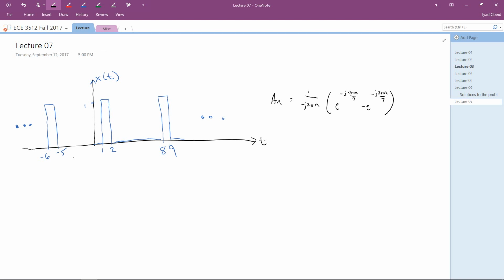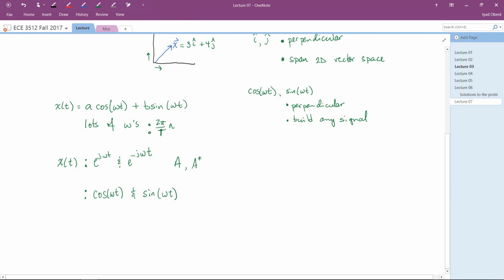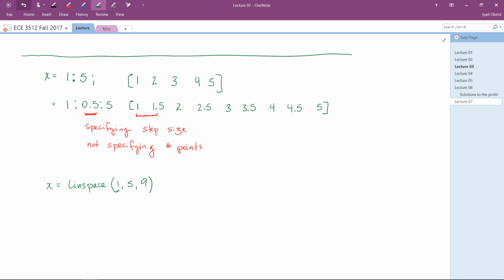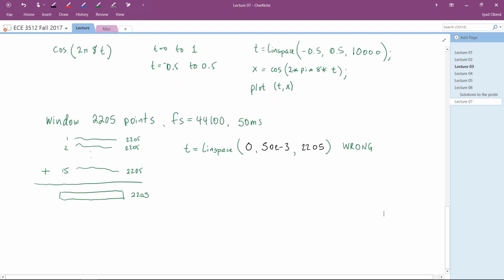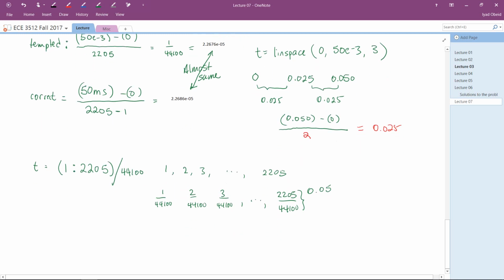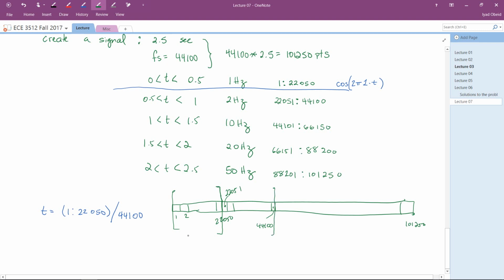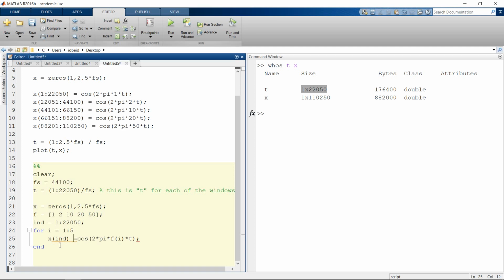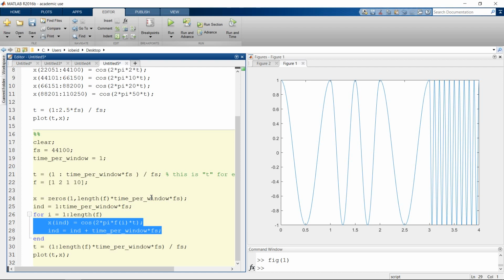September 13 Lecture